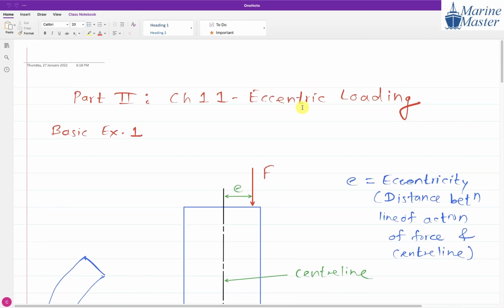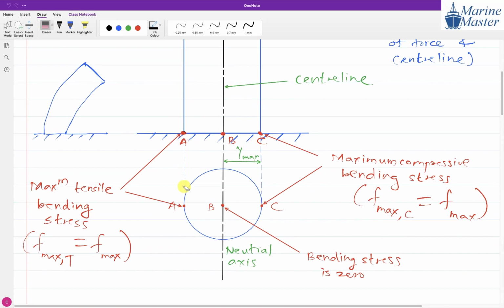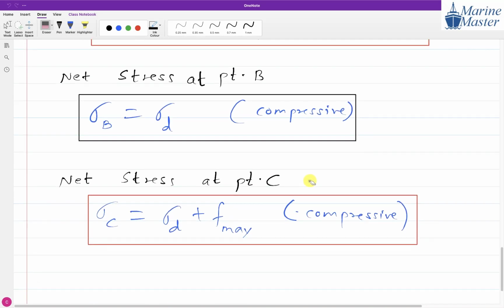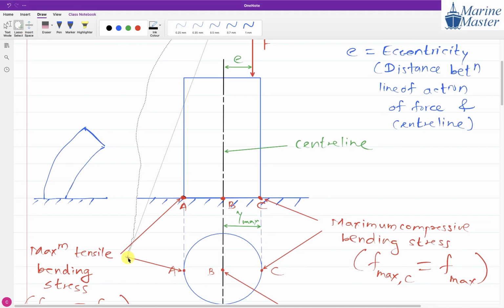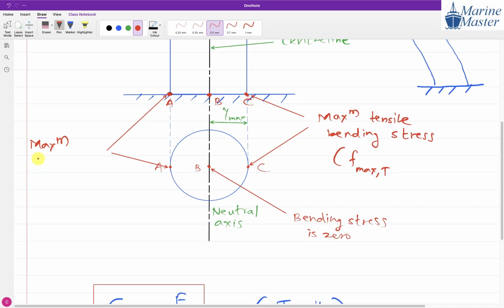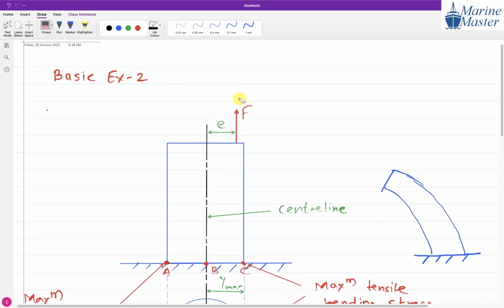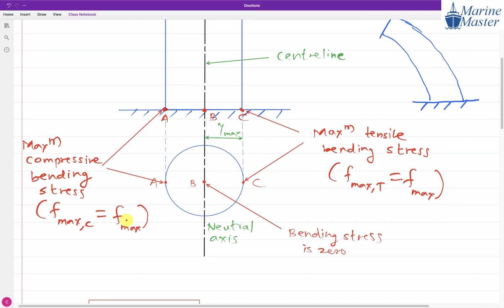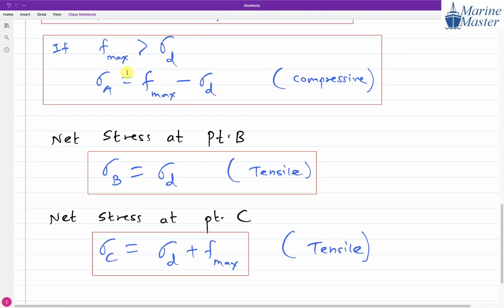Basic Example-2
This video explain Basic Example 2